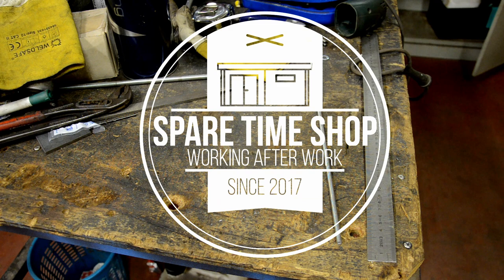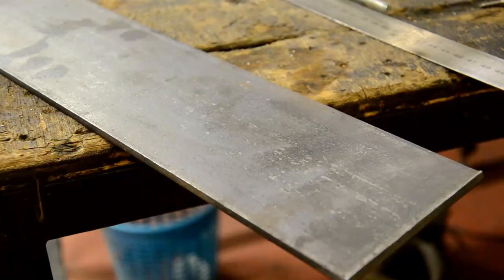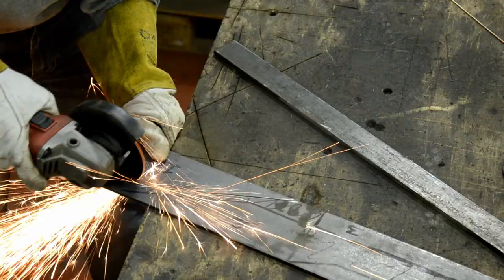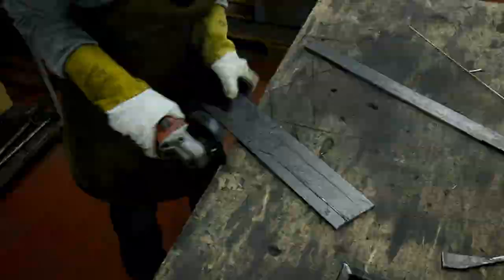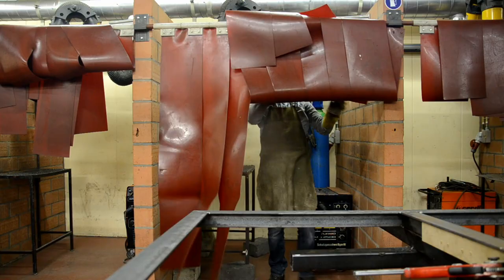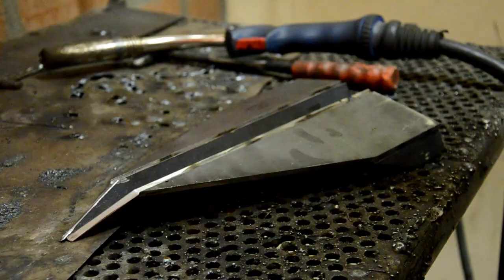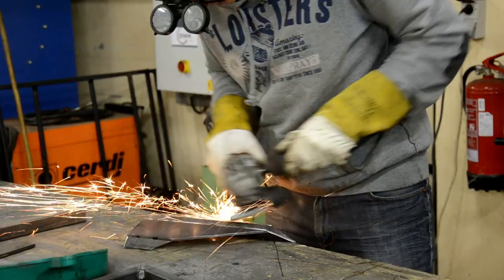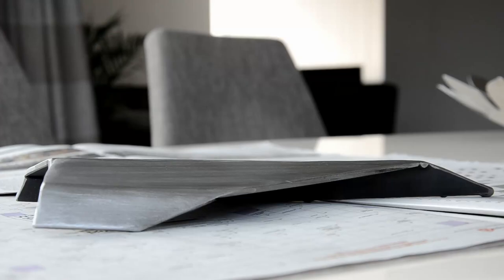MIG Welding Paper Planes / Metalwork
DO NOT THROW THIS AIRPLANE!
I don't know why I made this...